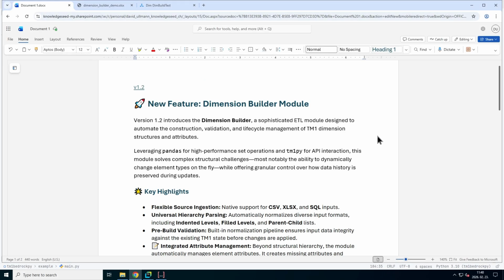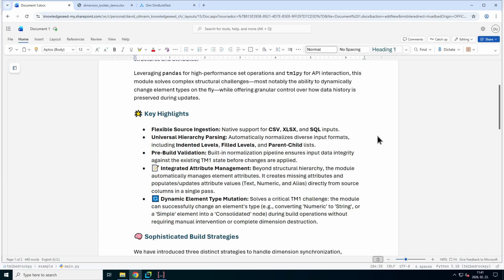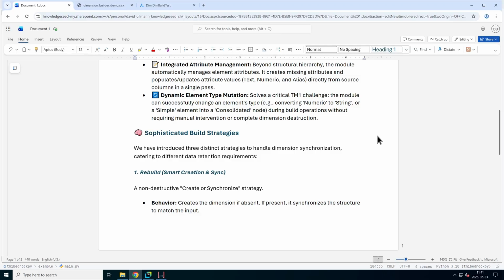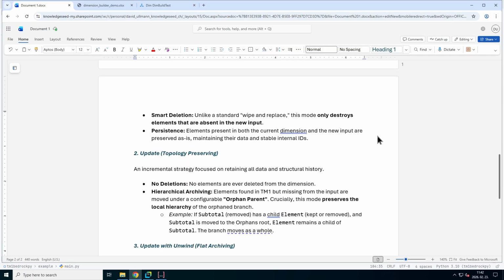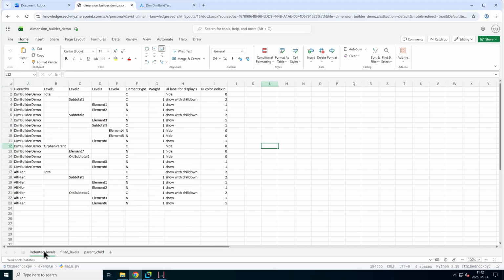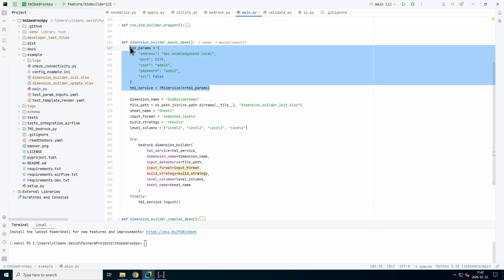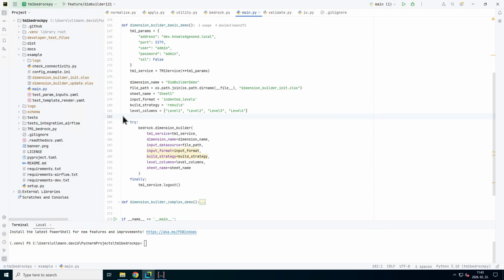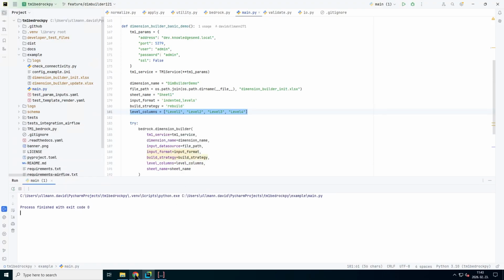tm1_bedrock_py v1.2 is out — introducing Dimension Builder (TM1 dimension automation)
We’ve released tm1_bedrock_py v1.2, featuring the new Dimension Builder module.

Built on pandas (fast processing) and tm1py (TM1 REST API), it automates the full lifecycle of TM1 dimensions:
- Build/sync hierarchies + attributes
- Run schema + graph validations (e.g., circular references, attribute integrity)
- Support element type mutation (numeric → string, leaf → consolidation) without manual rebuilds or destroying the dimension

Build strategies
- Rebuild: sync while preserving existing data and internal IDs (for elements in the source)
- Update: never deletes—moves missing elements under an Orphan parent (keeps local hierarchy)
- Update with Unwind: archives cleanly—moves unused elements to a flat Orphan list

Inputs
Works with SQL, CSV, Excel, and parses Indented Levels, Filled Levels, and Parent–Child formats automatically.